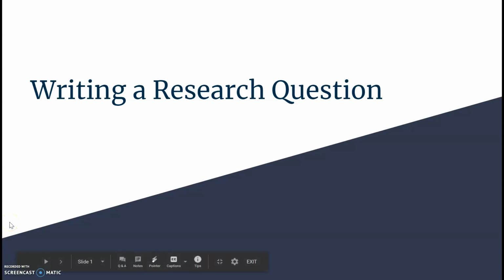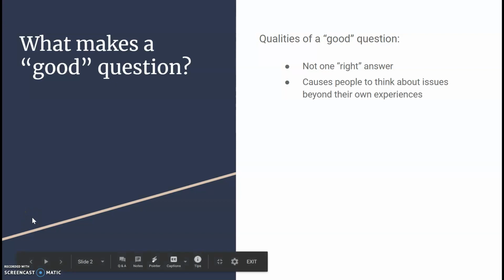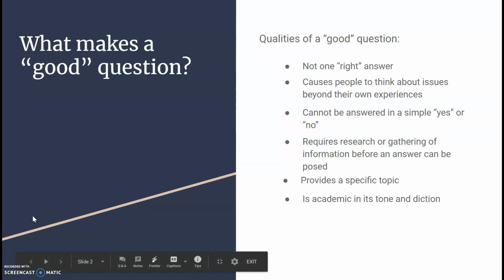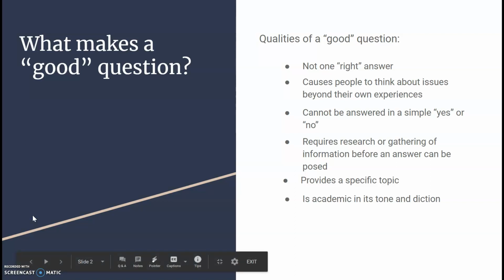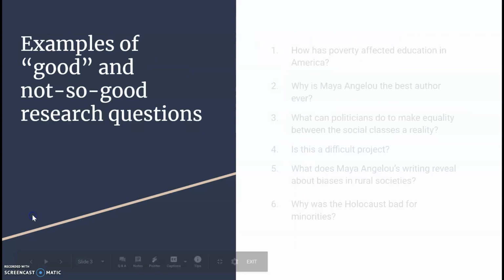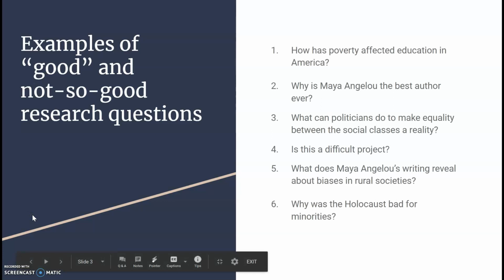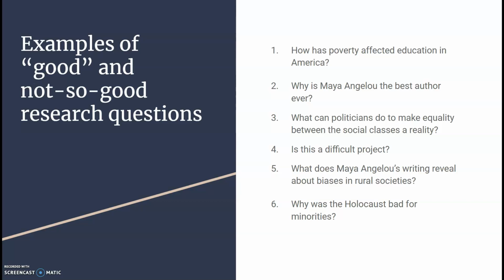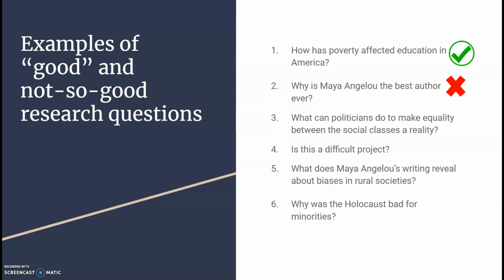Writing/Revising Research Question